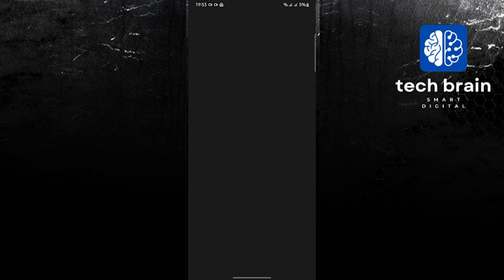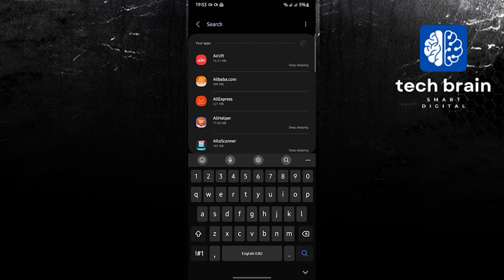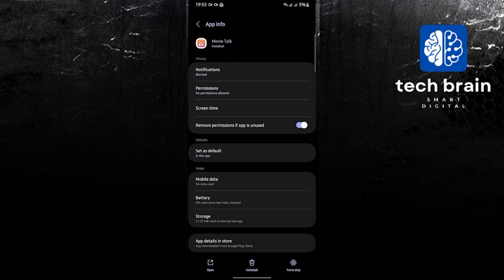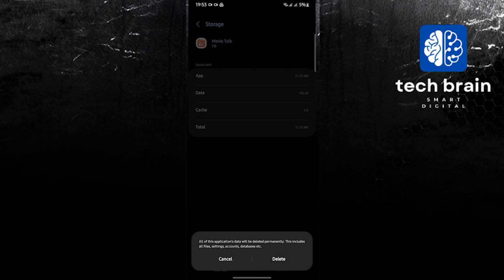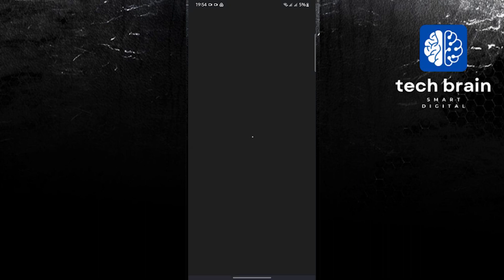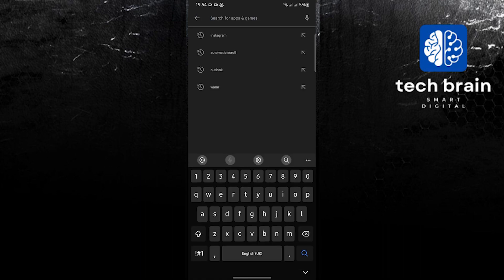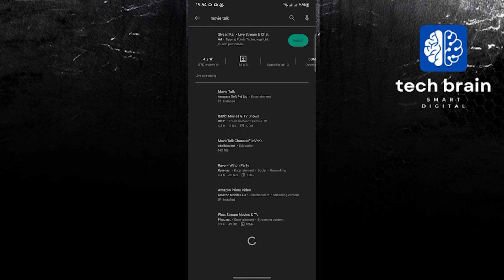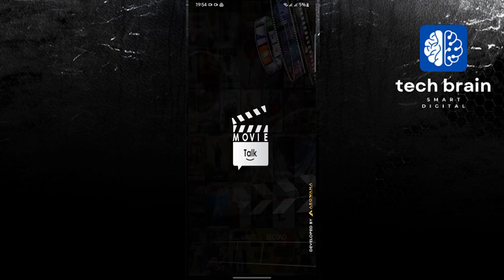How To Fix Talk Movies App Not Working (2024)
In this video, you will learn How To Fix Talk Movies App Not Working just by following this easy step-by-step tutorial!